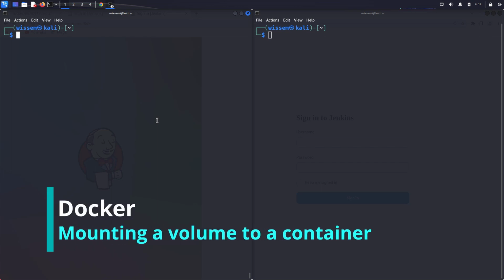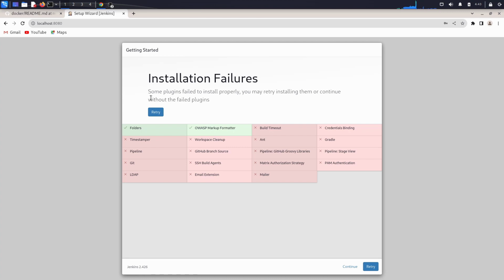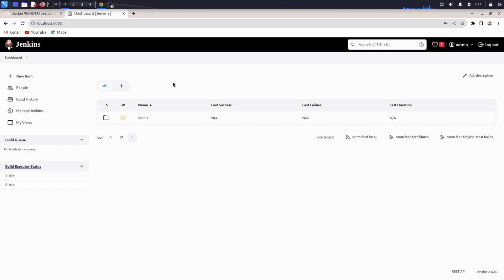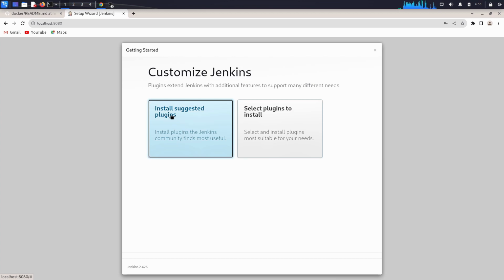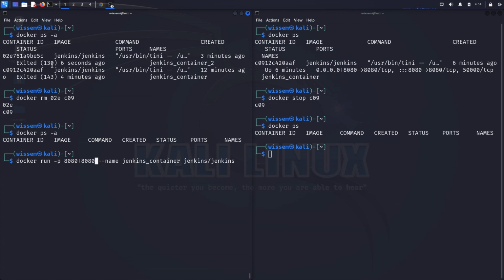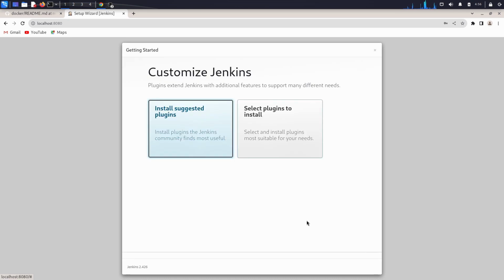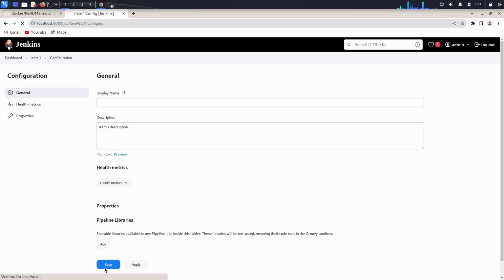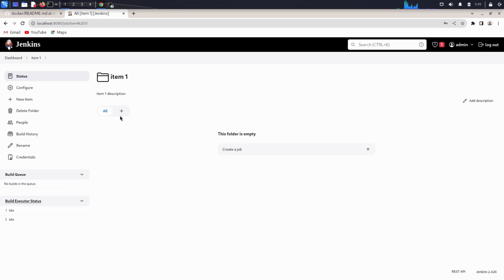Docker Tutorial For Beginners | Docker Volumes | How to mount a volume to a docker container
In this video, you’ll learn how to mount a volume to a Docker container and understand why Docker volumes are essential when working with containers. Running containers without volumes can lead to data loss and poor persistence, especially in real DevOps environments. This tutorial demonstrates the problems you face without Docker volumes and shows, step by step, how mounting volumes solves these issues in practical Docker workflows.

In this Docker tutorial, you will learn how to:
✅Understand the limitations of containers without volumes
✅Learn what Docker volumes are and why they are important
✅Mount a volume to a Docker container
✅Persist data outside the container lifecycle
✅Solve real-world data persistence problems using Docker volumes
✅Apply Docker volume best practices in DevOps projects